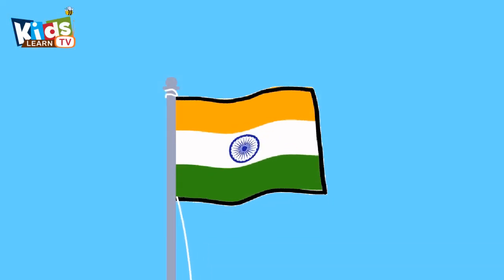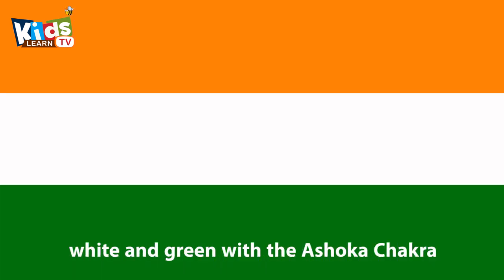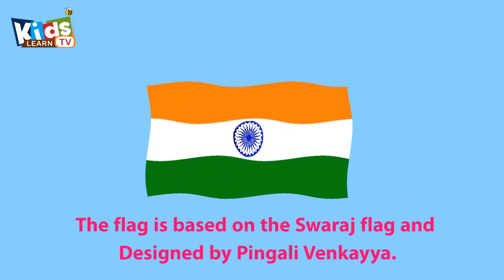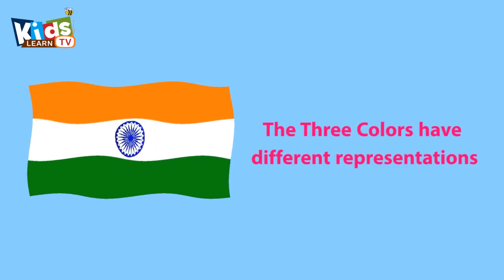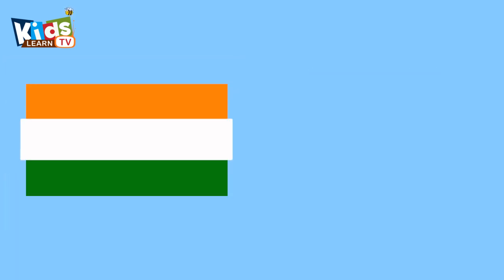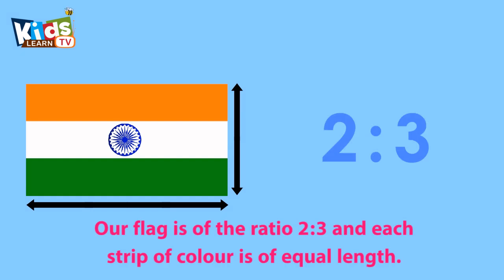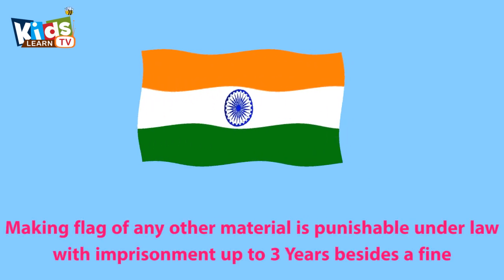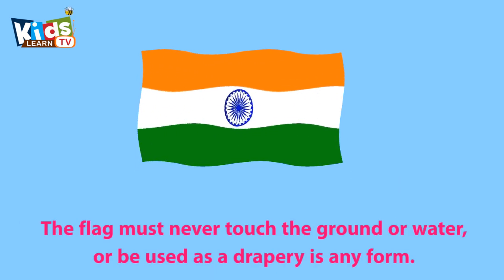National Flag of India-National symbol of India -Know about the National flag of India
The Flag of India -India flag history - Meaning of Indian flag - flag rules in India -Flag code of India the video learn about Indian flag

Meaning of three colors
Meaning of Asoka chakra
Facts of Indian flags
Rules of indian flag
Who designed indian flag ?
Flag ratio